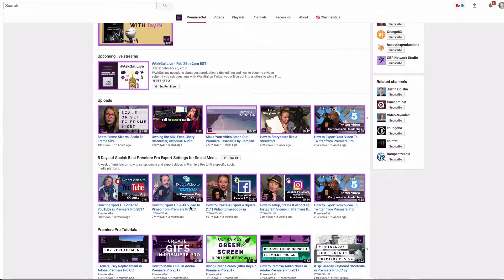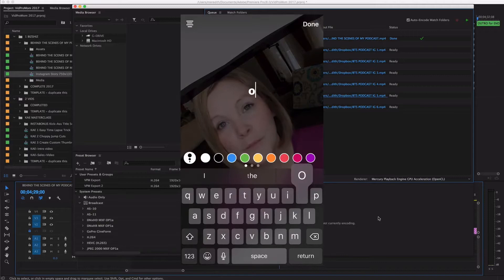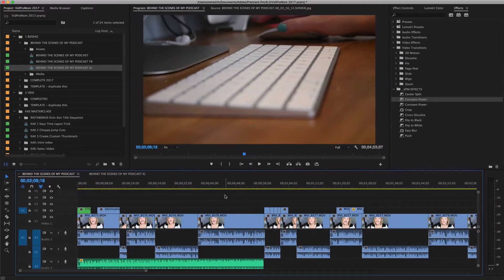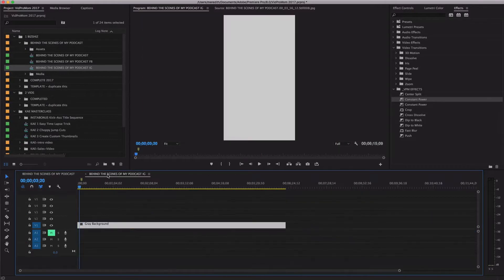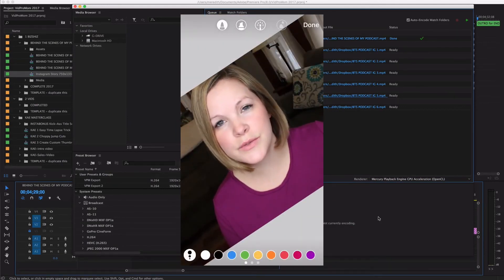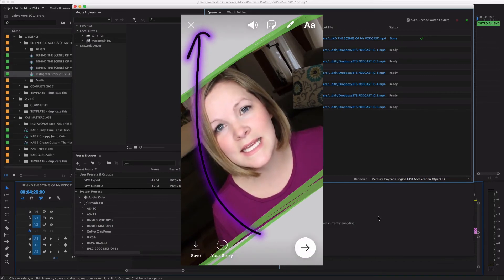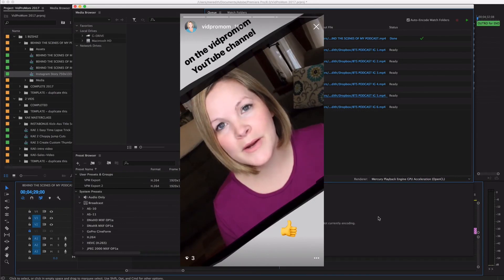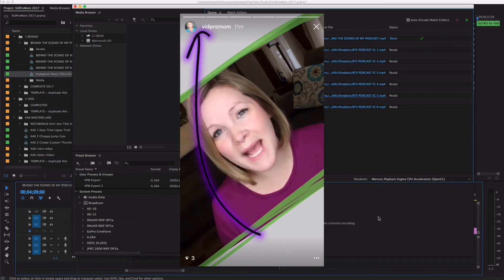Premiere Pro to Instagram Stories – How To Export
Here's my tutorial on how to export from Premiere Pro to Instagram Stories. Have you ever noticed that high-profile Instagram accounts like @garyvee and @GoPro upload a mix of "on the fly" and pre-produced, edited clips to Instagram Stories? I've been exporting teaser videos from Premiere Pro to Instagram Stories every week when I publish my YouTube videos, and this is something people have been asking me about. Here is a tutorial for how to export videos from Premiere Pro to Instagram stories.

➤ For a more detailed explanation, visit the entire post with screenshots

👀 ABOUT ME